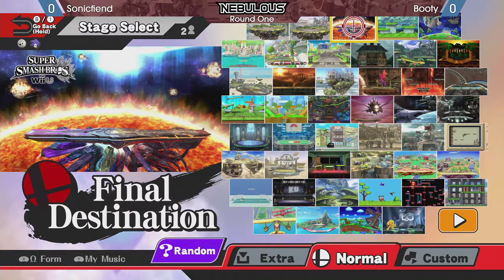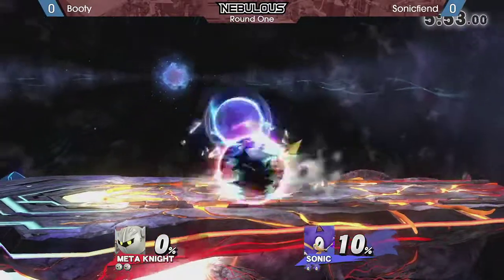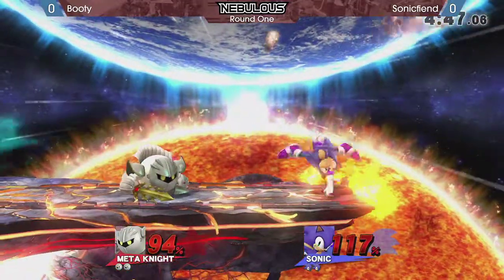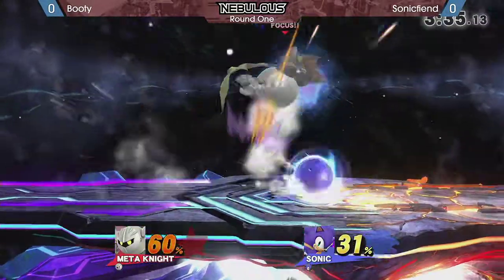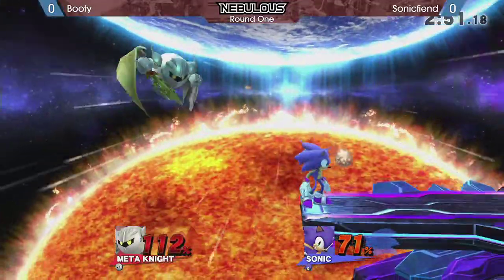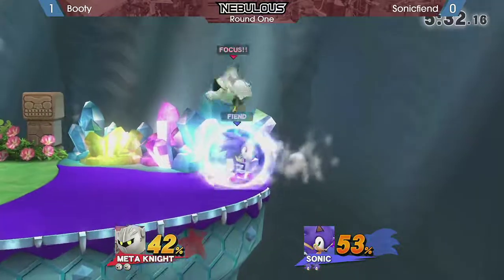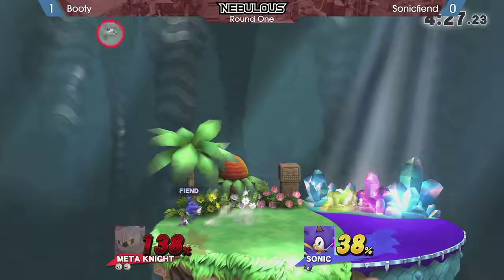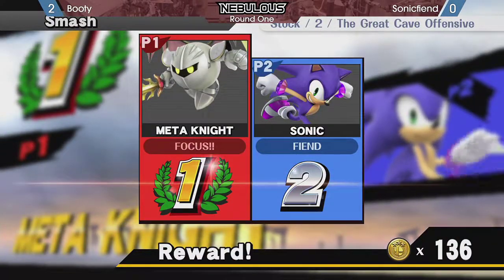Nebulous Prime Sm4sh #99 Singles: - Round One: Booty vs. Sonicfiend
VOD fromNebulous Prime Sm4sh #99 Singles created by khz's auto vod uploader